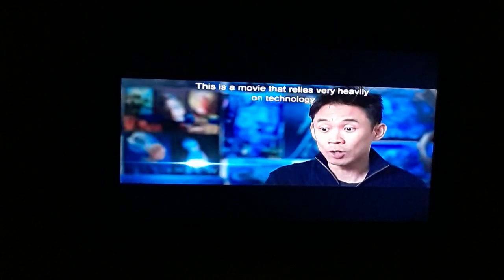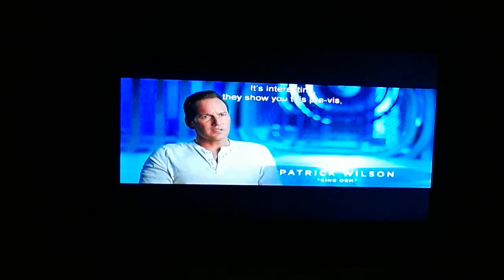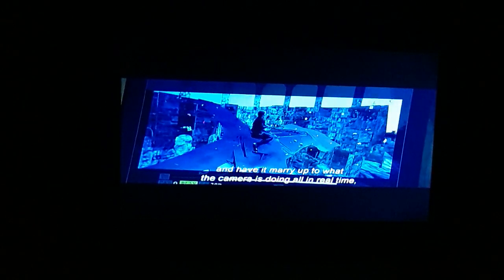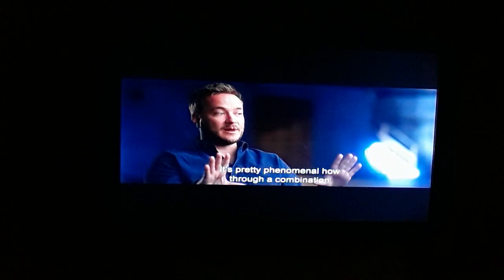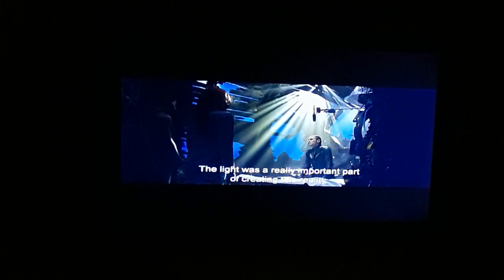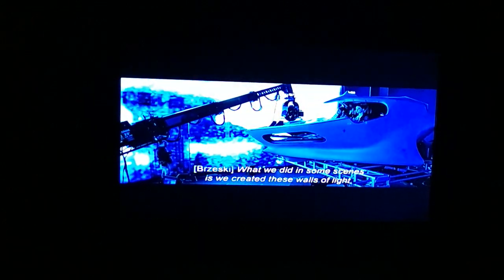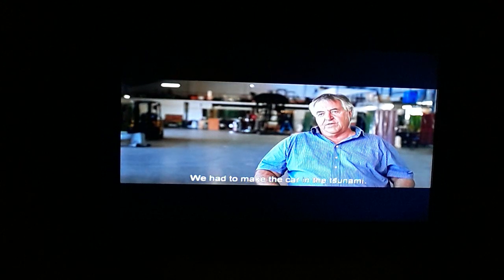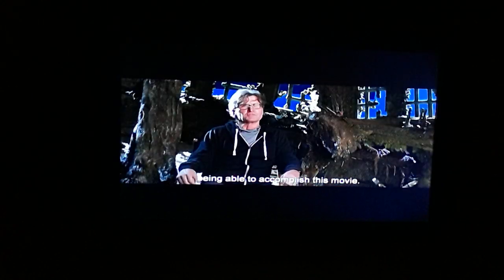AQUAMAN (2018) Behind the Scenes "AQUA-TECH"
Behind-the-Scenes of Aquaman (2018) on Blu-Ray!